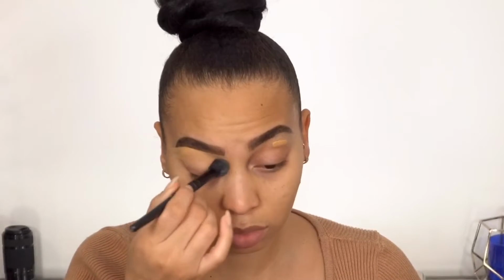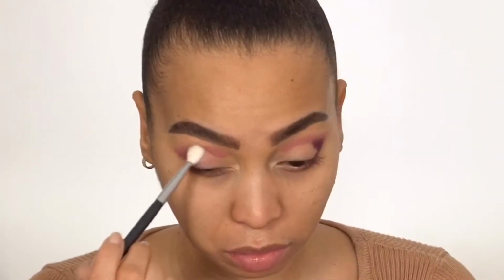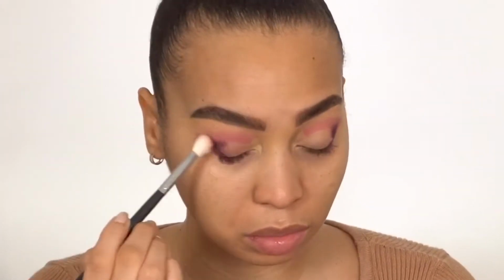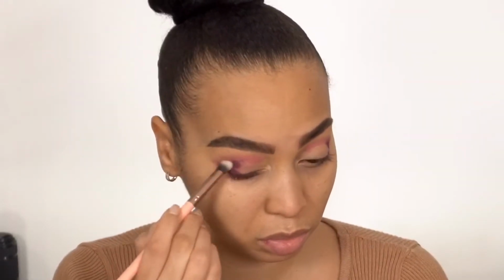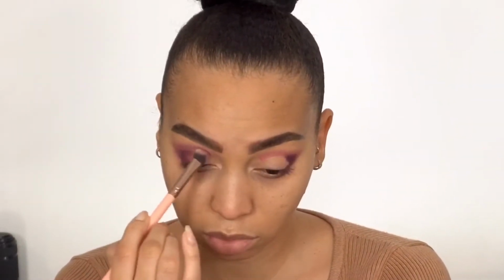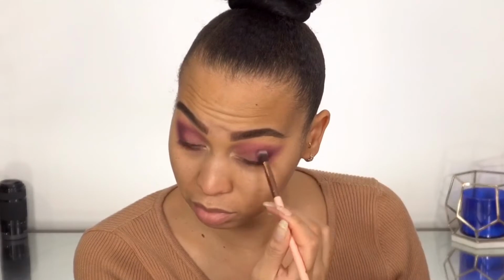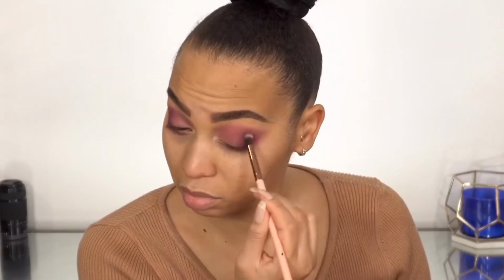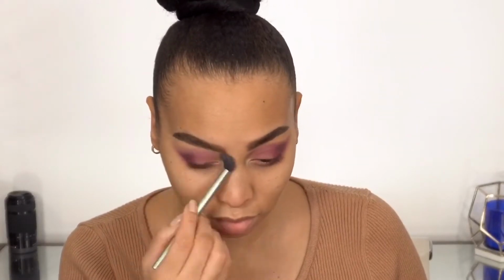The Easiest Monotone Cut Crease Ever Created! | Juvia’s Place The Mauve Mini Palette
Hey Dolls, I'm recreating the easiest sparkly monotone cut crease ever created using the Juvia's Place the mauve mini palette.  I found this look on one of my favorite creators channels (Smitha Deepak) and wanted to see how easy this sparkly monotone cut crease ever created really was.  I had a couple of set backs but it came out nice.

Products Used:
NYX : Plump Right Back Primer
JUVIA'S Place : I Prep, I Prime,  Eye Primer in #2.
JUVIA'S Place: The Mauve Mini Palette
Charlotte Tilbury: Magic Powder Under Eye and Face
P.Louise: Eyeshadow Base in Rummer
MinkWink Lases: Faux Lases in Duchess
Too Faced : Lip Ejection Extreme Hydrating Lip Plumper
Charlotte Tilbury: Magic Vanish Color Corrector in Medium
Morphe: Concealer in C1.65
Pat Mcgrath Labs: Dark Star Volumizing Mascara in Black
Jaclyn Cosmetics: Highlighter in Spark$
Jaclyn Cosmetics: Highligher in Mesmerized
JUVIA'S Place: Stick Foundation in Belize, Barcelona, & Mauritania
Huda Beauty: fauxfilter Luminous Matte Foundation in Cheesecake
Jaclyn Cosmetics : Brightening & Setting Powder in Peach & Light Banana
Smashbox : Bronzer in Suntan Matte
Too Faced : Cocoa Contour in Medium Contour (face) & Light Contour (nose)
Hourglass : Veil Translucent Setting Powder
Hourglass : Ambient Light Blush Palette In Diffused Heat
MAC : Highlighter in Whisper of guilt
MAC: Lip pencil in Chestnut
Makeup Geek: Plush Matte Liquid Lip Stick in Beach Bunny
Fenty Beauty: Gloss Bomb Universal Lip Luminizer in Fenty Glow

What I have on:

Scoop Neck Crop Sweater & Split Thigh Ribbed Knit Skirt

♡Remember You Are Made For More♡